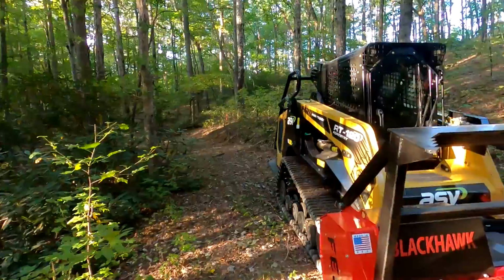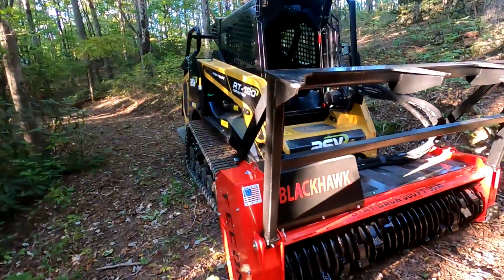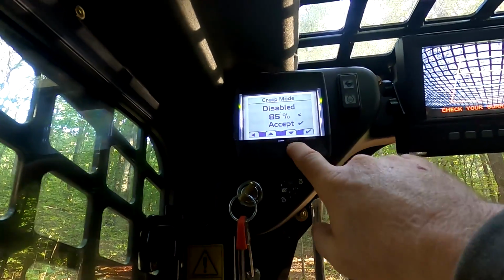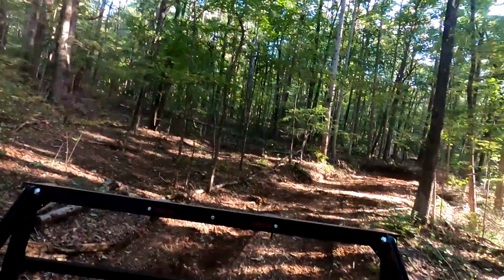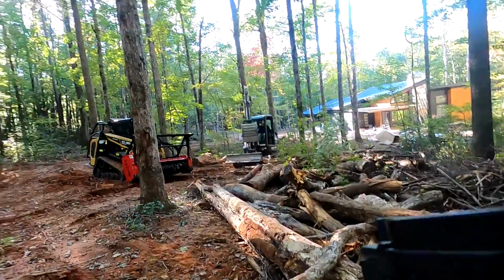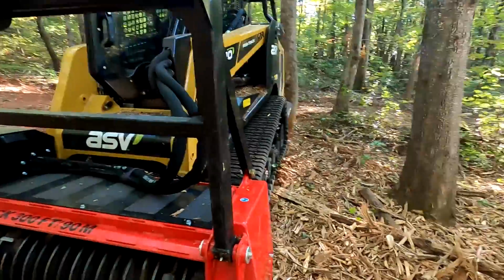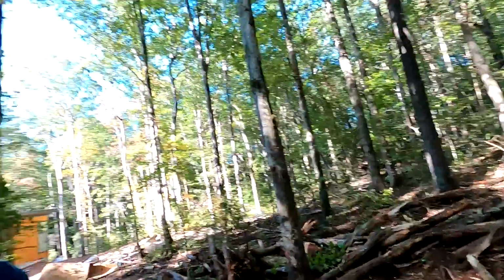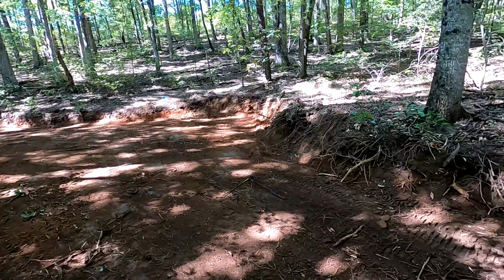Forestry Mulching with New Fecon Blackhawk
We tried out a new Fecon, the Blackhawk!

Amazon Store